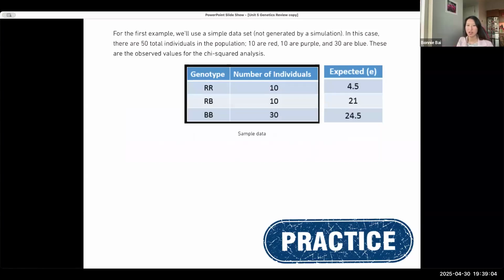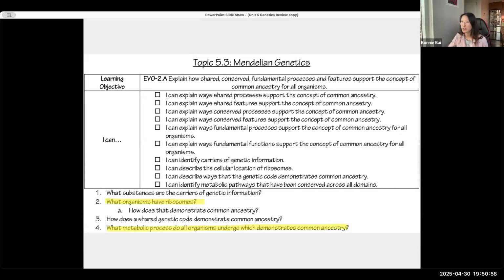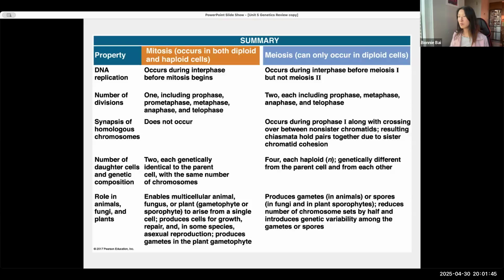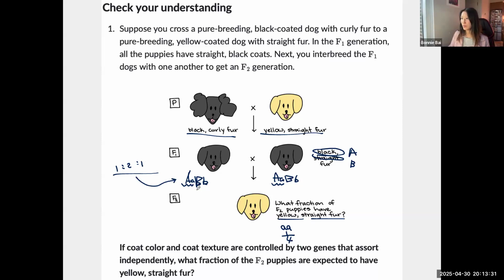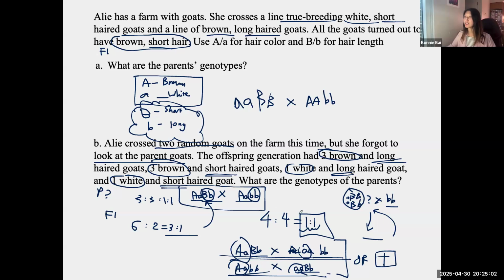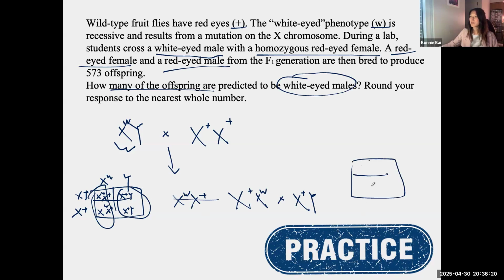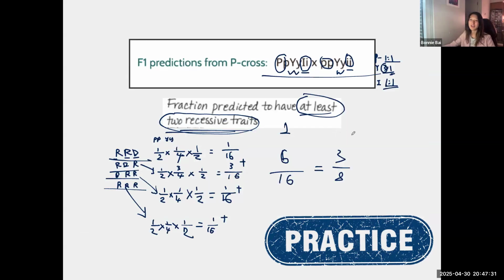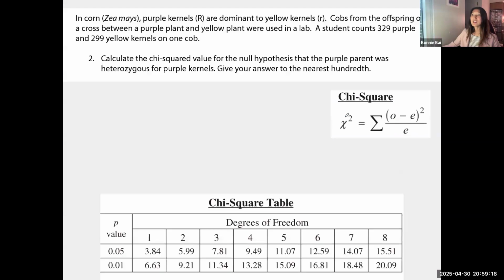2025 AP Biology Exam Unit 5 Heredity (Genetics) Thorough Review